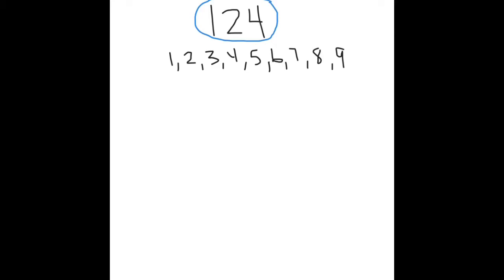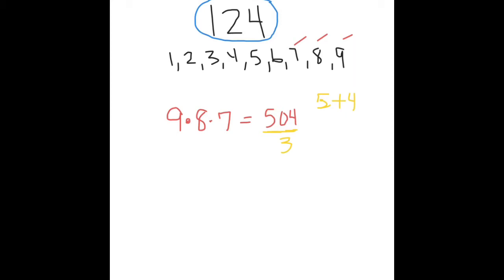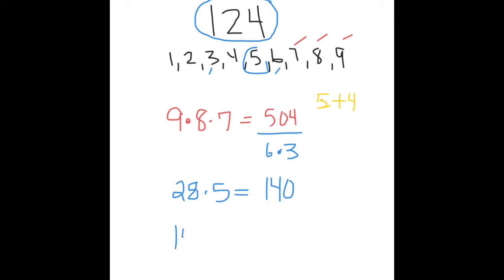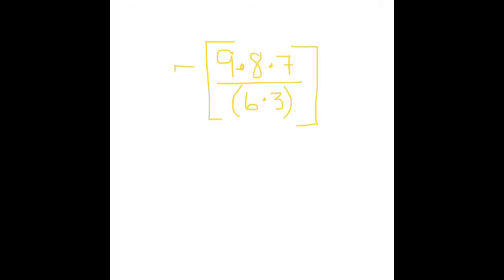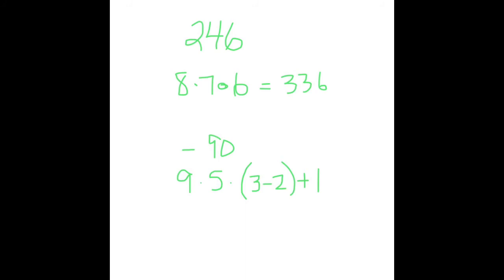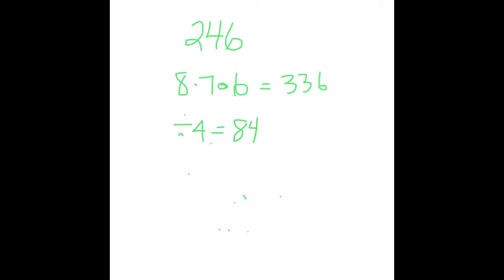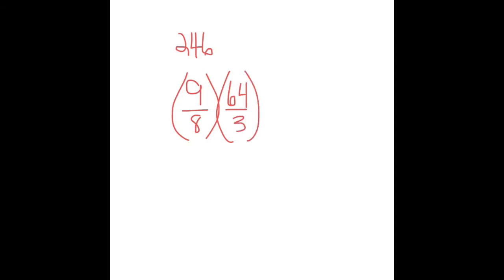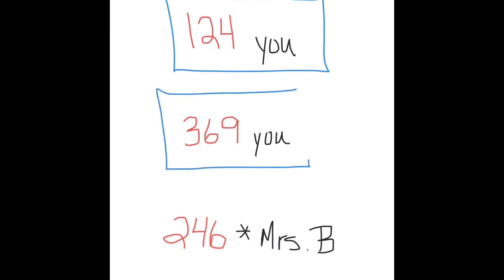Is this magic or mastery